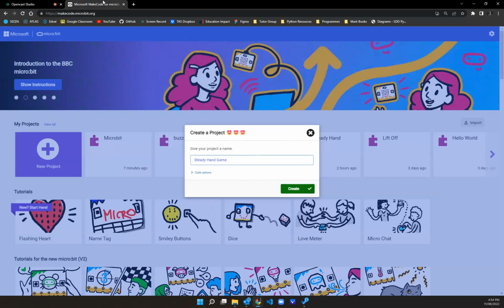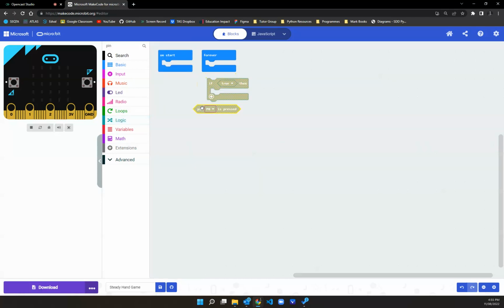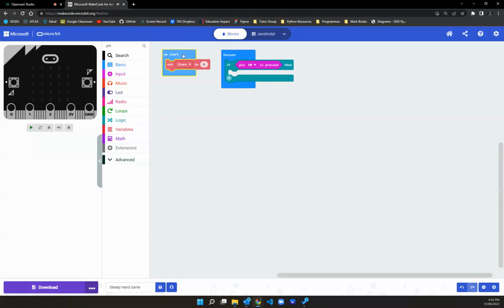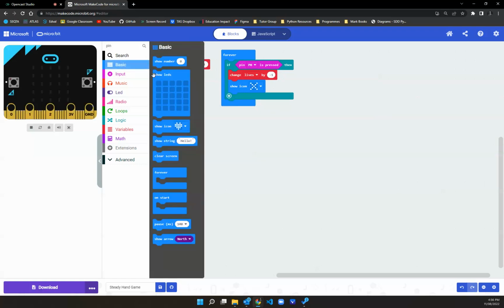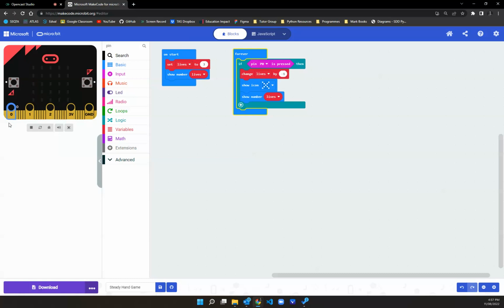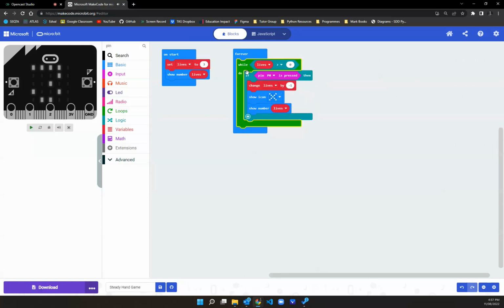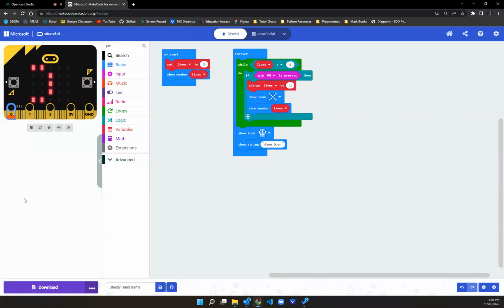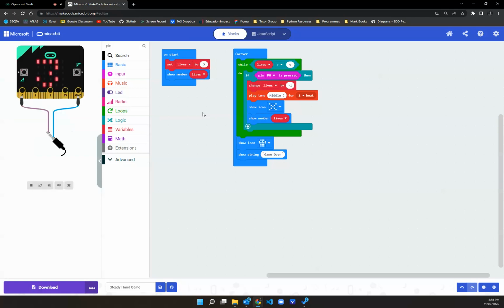Digital Technologies: Micro:bit - Steady Hand Game Code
How to code a basic implementation of the steady hand game using Make:Code